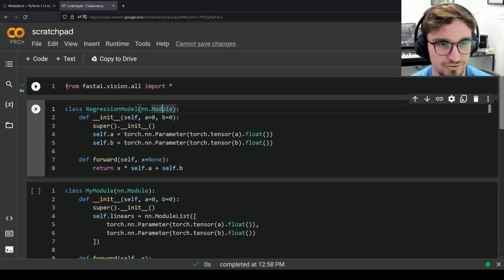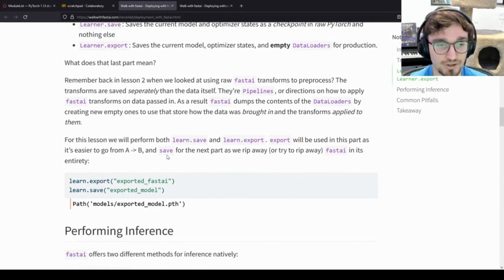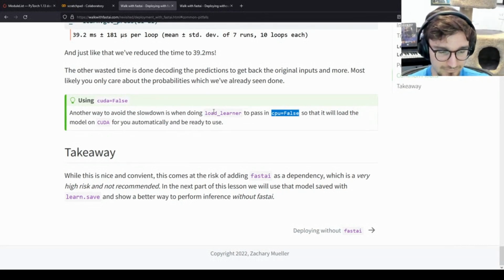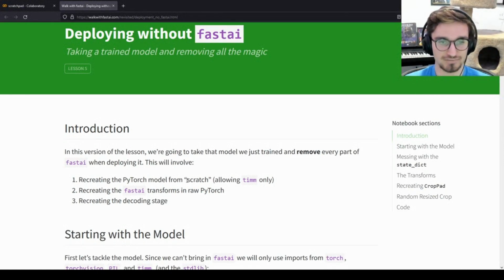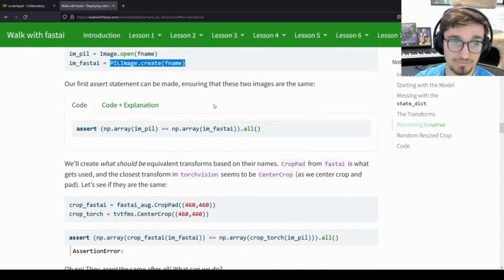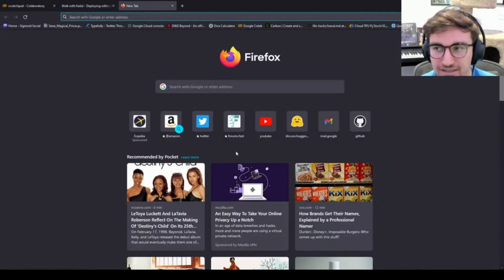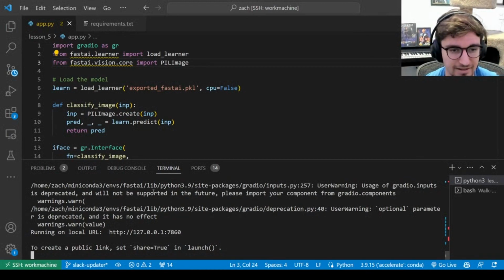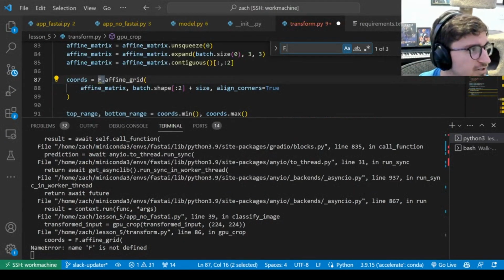Walk with fastai, Revisited: Lesson 5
Covers deployment and building huggingface spaces